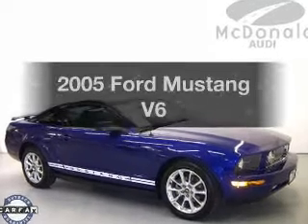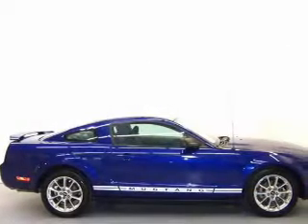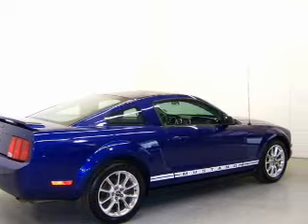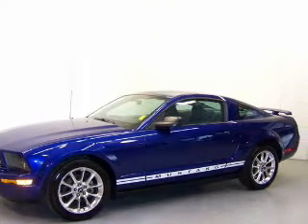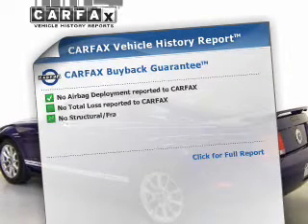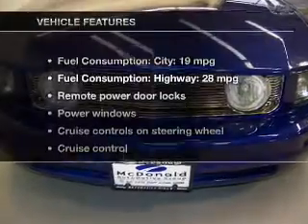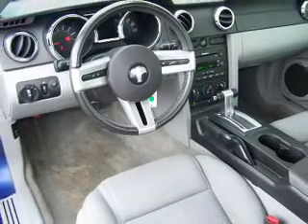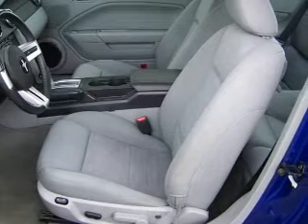2005 Ford Mustang - Littleton CO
This vehicle represents similar vehicles available at McDonald Audi.
Contact McDonald Audi at 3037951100, for availability of specific vehicles.
Year: 2005
Make: Ford
Model: Mustang
Trim: V6
Engine: 4.0 liter 6 cylinder 12 valve MPFI SOHC
Transmission: 5-Speed Manual with Overdrive
Color: Sonic Blue Clearcoat Metallic
Mileage: 58502
Address:
6060 S. Broadway